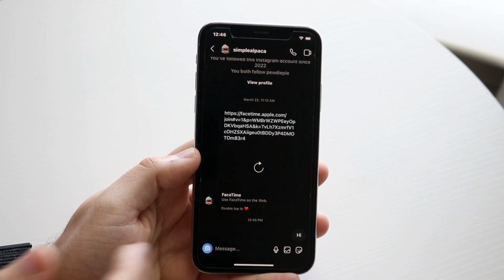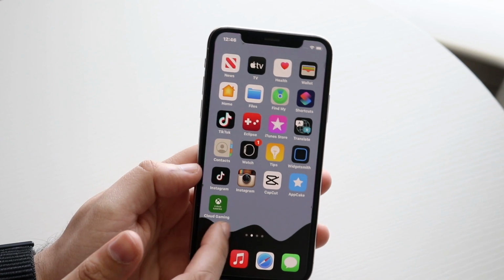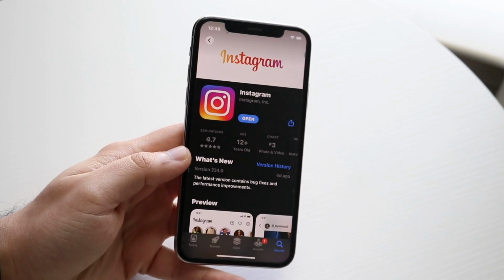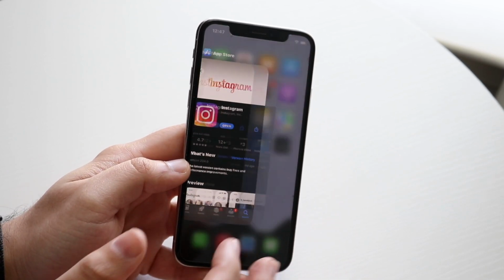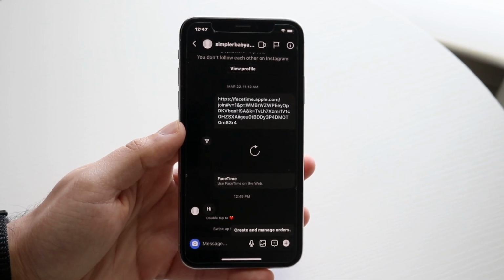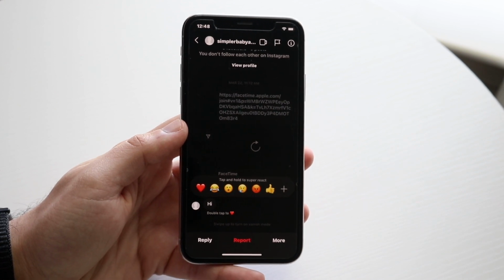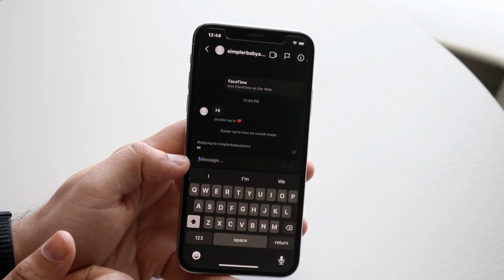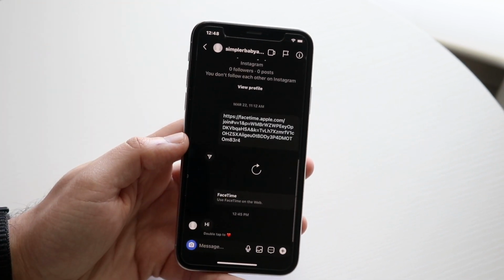How To FIX Reply Option Missing On Instagram! (2022)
Here is exactly How To FIX Reply Option Missing On Instagram! (2022)